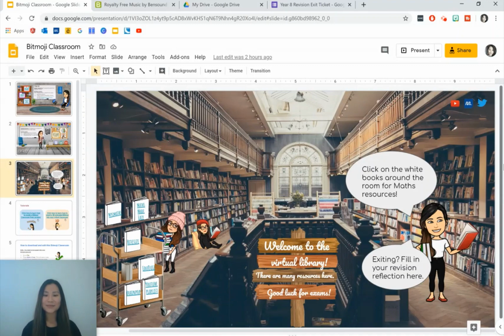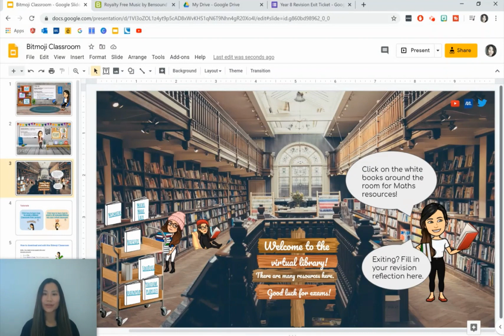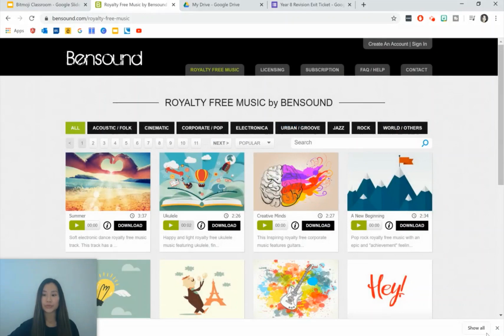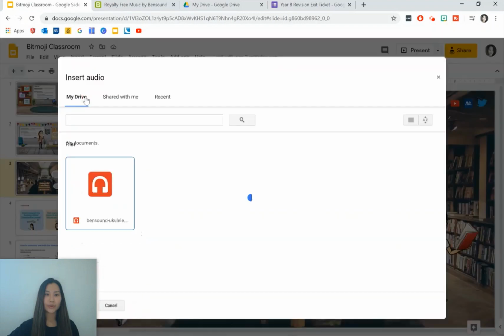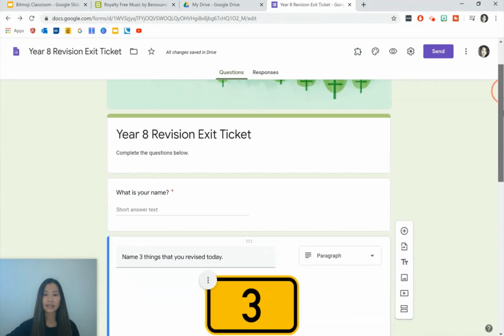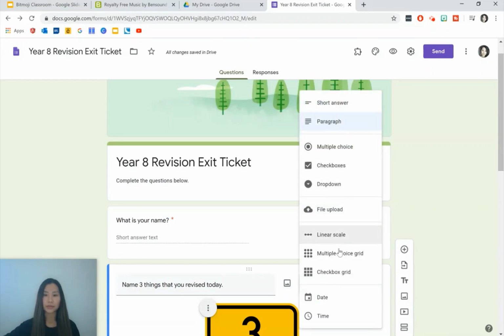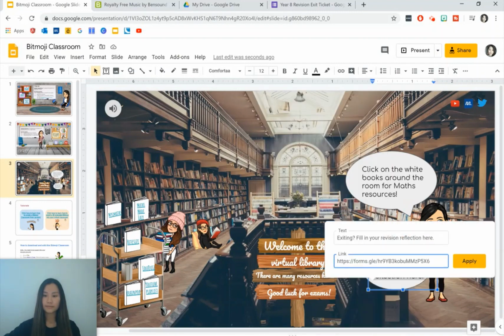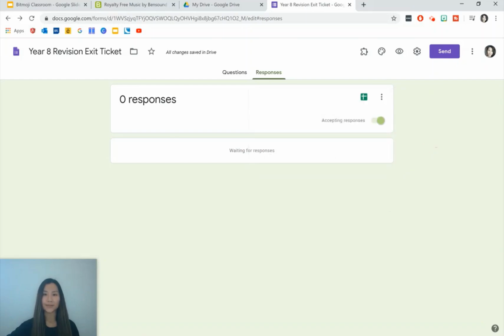How To Add Audio & Exit Tickets To Enhance Your Virtual Room ✨ Bitmoji Classroom Tips!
Enhance your virtual room by adding audio and an exit ticket. You can create an exit ticket using Google Forms! Virtual rooms are interactive and allows students to click and be directed to activities that you set for them. I hope that you've picked up some tips in this video!

About
Hi friends, I'm Nicole! 👋 I'm an educator who shares beginner friendly teaching + tech ideas to help you have fun and create engaging experiences for your class.

Timestamps
0:00 Intro
0:47 Adding Audio
1:56 Adding an Exit Ticket
3:22 Thank you for watching!